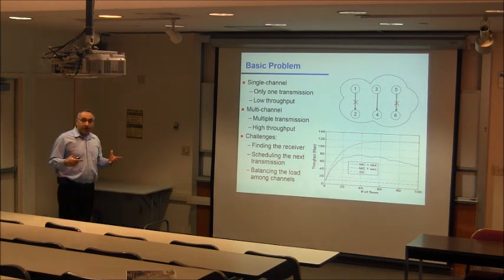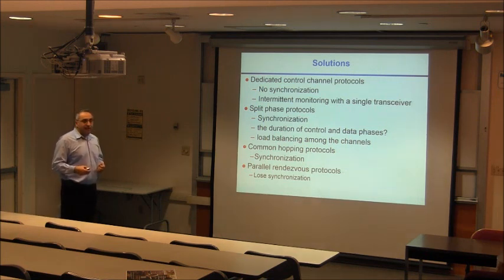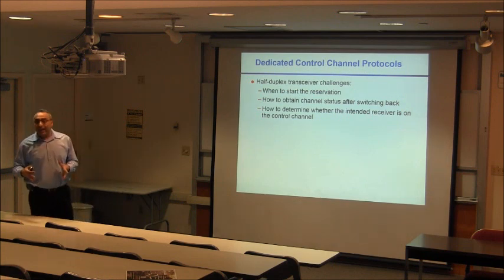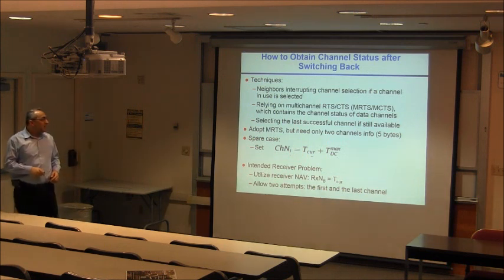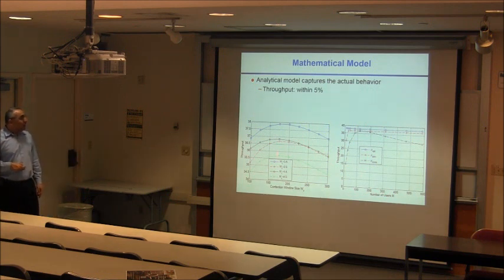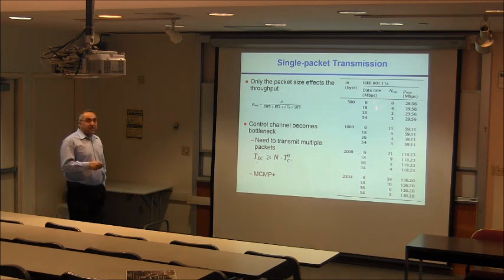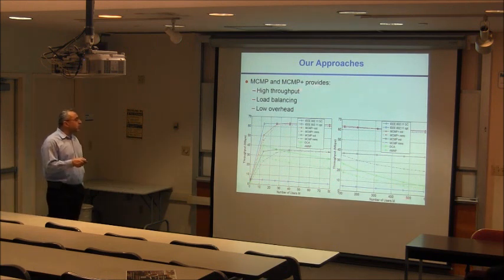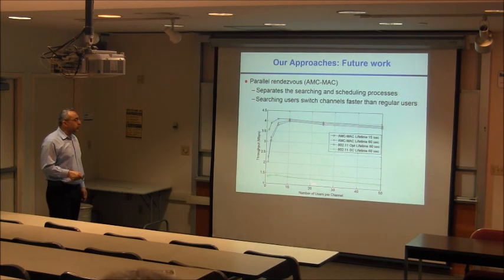Provost Lecture - Dr. Coskun Cetinkaya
SUNY Poly Associate Professor Dr.Coskun Cetinkaya gives a talk titled "Multi-channel cooperative MAC protocol for wireless LANs".